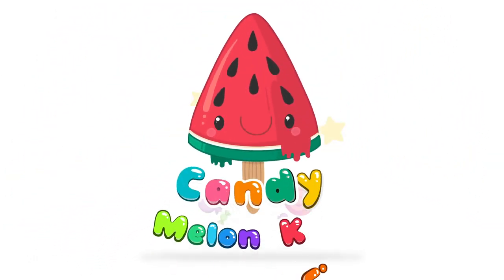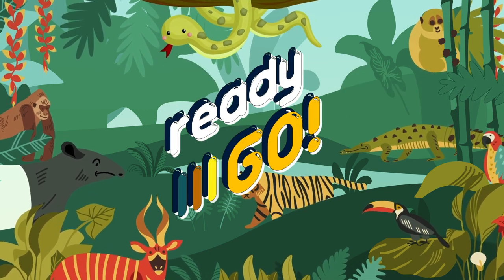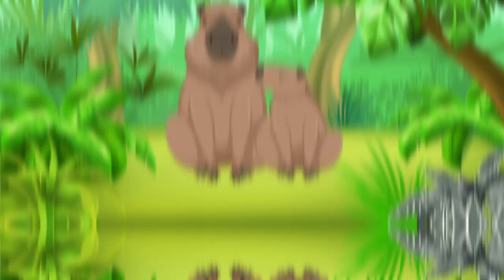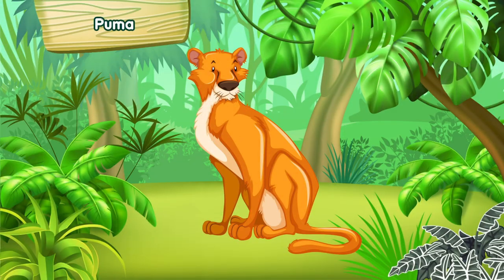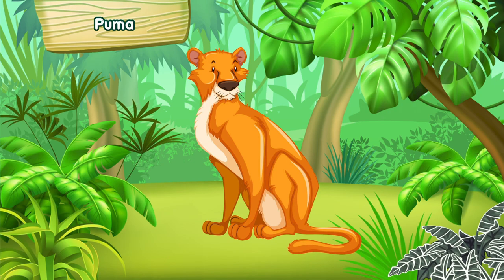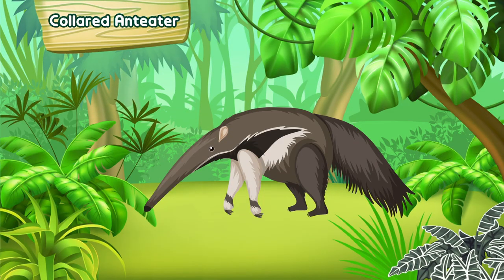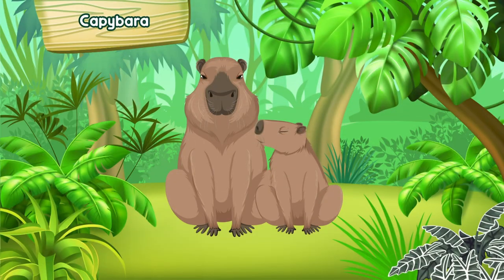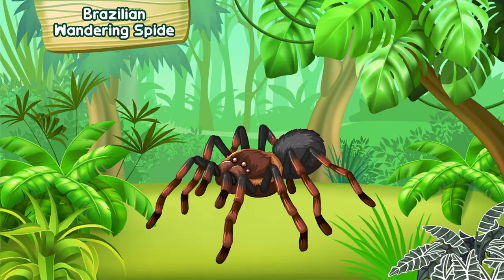Amazon Rainforest Animals | Vocabulary in English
Hello! This is Flash Cards for baby, toddler, kids, and everyone.
This video will be very helpful to your child in learning vocabulary with pictures and flashcards.

As a parent, you must be happy when your baby talks or says their first words. Not only say daddy or mommy. Their curiosity are very high. They try to know something new,
thats the reason this flash cards video should to play.

In this video you'll learn ' Amazon Rainforest Animals ' :
Jaguar, Giant River Otter, Red Howler Monkey, Capybara, Sloth, Collared Anteater, Pink River Dolphin, Black-capped Squirrel Monkey, Puma, Bearded Emperor Tamarin, Amazonian Tapir, Macaw, Harpy Eagle, Spangled Cotinga, Royal Flycatcher, Potoo Bird, Toucan, Paradise Tanager, Poison Dart Frog, Side-Necked Turtle, Black Caiman, Bicolored Tree Frog, Green Anaconda, Leafcutter Ant, Urodid Moth Cocoon, Blue Morpho Butterfly, and Brazilian Wandering Spider.

And you can also entertain children with the English flash cards.
They'll be having so much fun, they won't even realize they're getting an education!
Flash cards for kids is a fantastic way to engage children with learning material that's also fun.